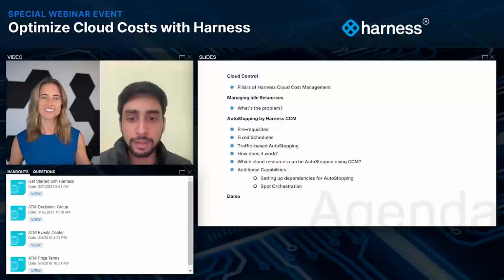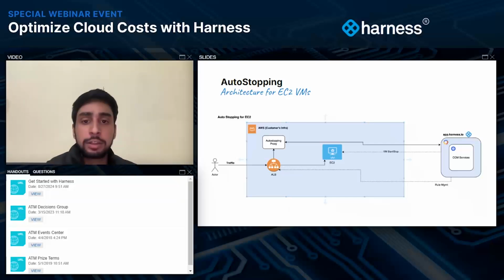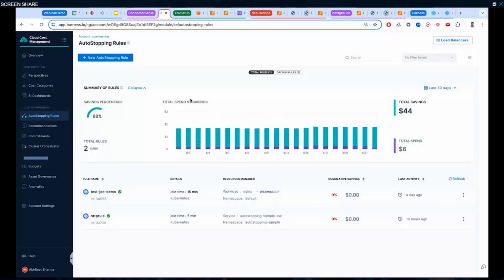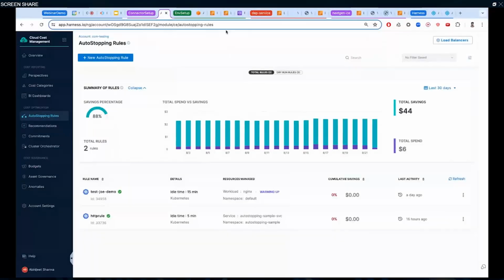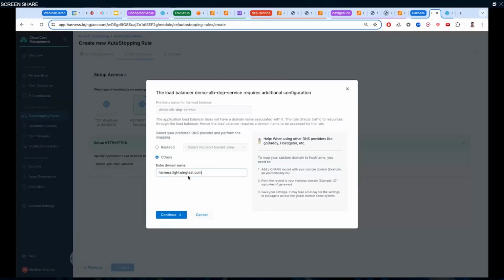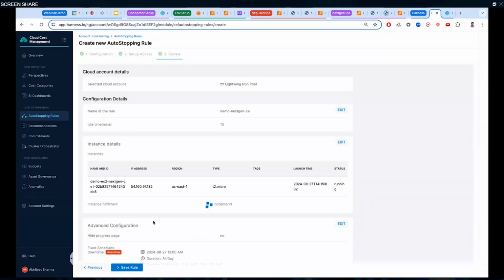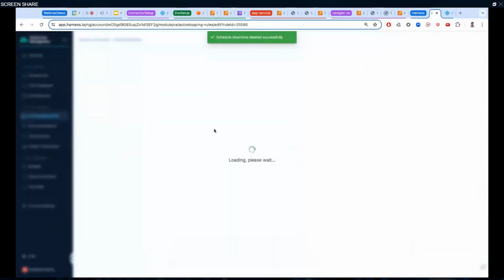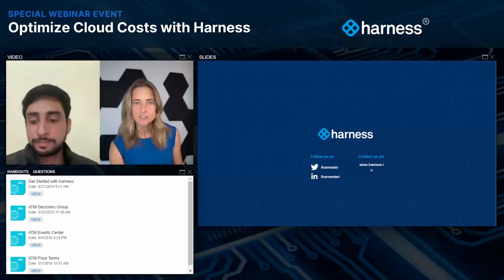Optimize Cloud Costs with Harness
Join us for an insightful webinar on cloud cost optimization strategies. Discover how to transform your cloud resource management and reduce waste while maximizing savings.